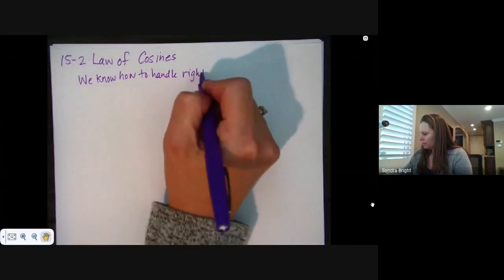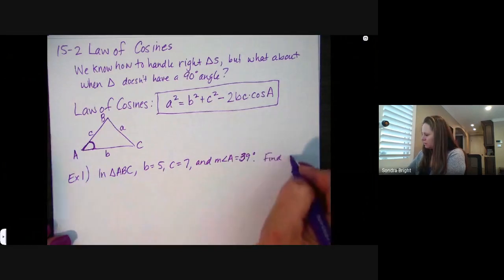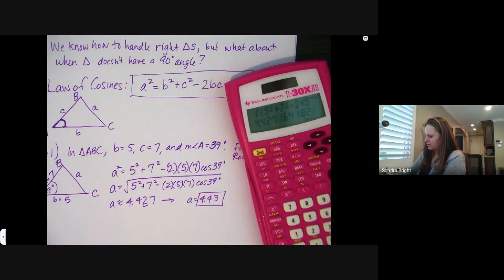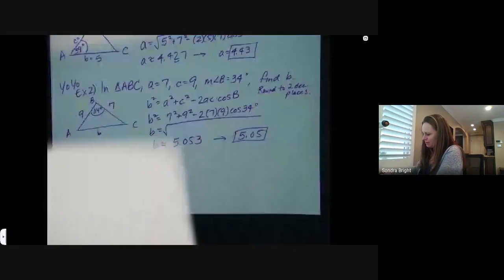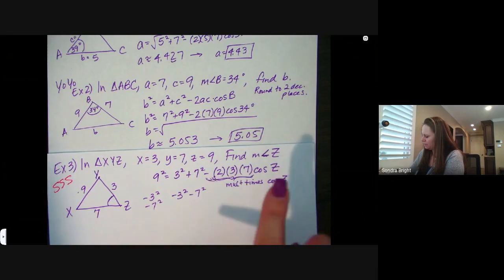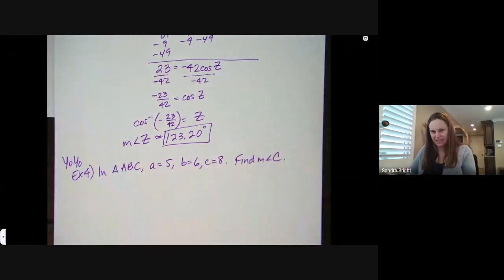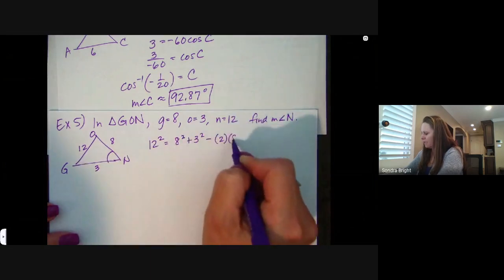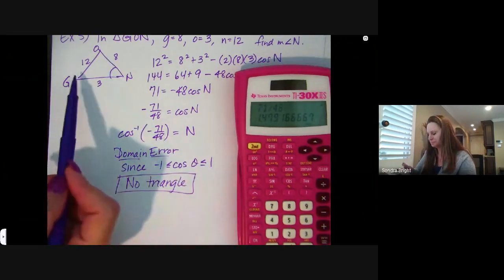A2T 15-2 Law of Cosines